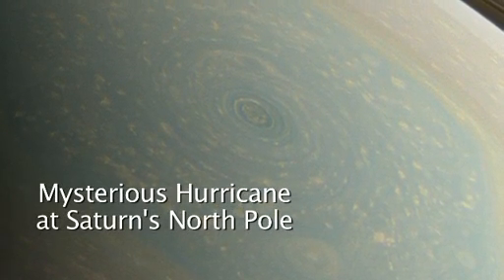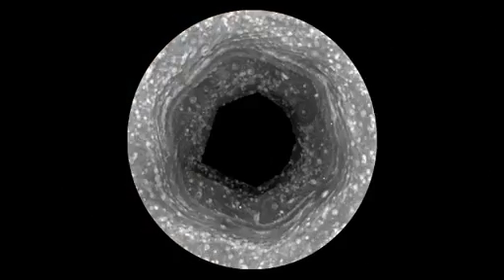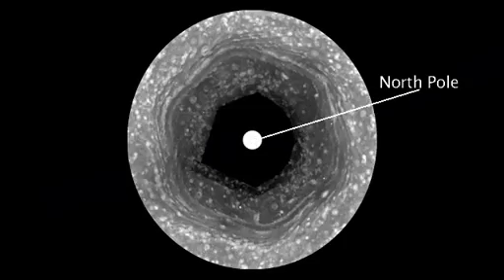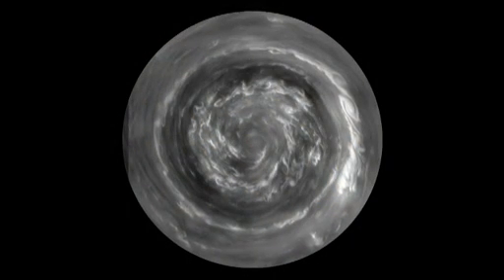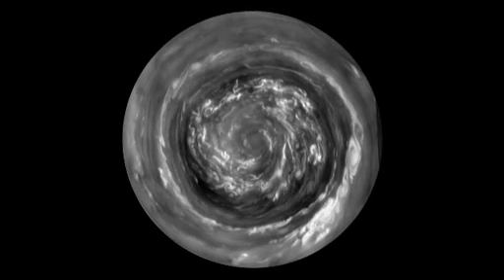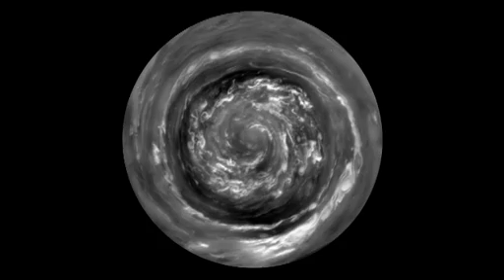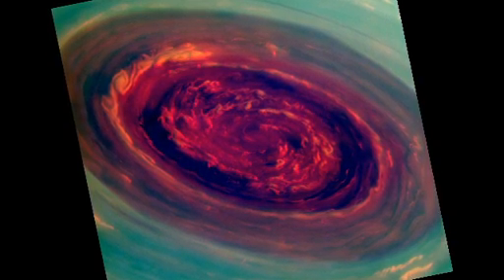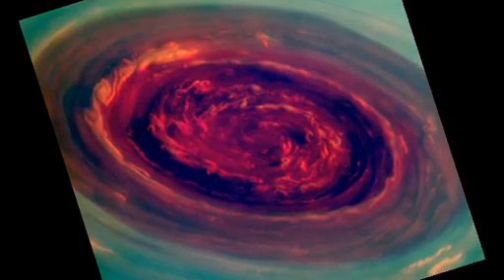Mysterous Giant Hurricane on SATURN - Strange North Pole Anomaly | Space Science UFO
Mysterous Giant Hurricane on SATURN - Strange North Pole Anomaly | Space Science UFO - Narrated video about a hurricane-like storm seen at Saturn's north pole by NASA's Cassini spacecraft.